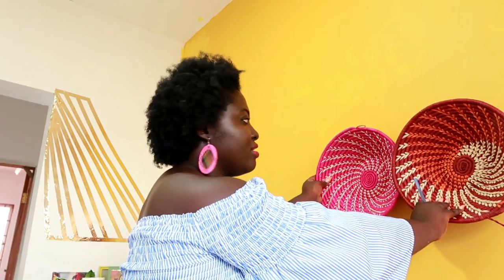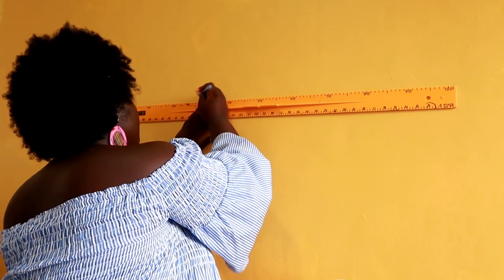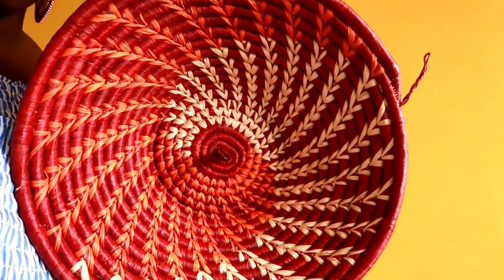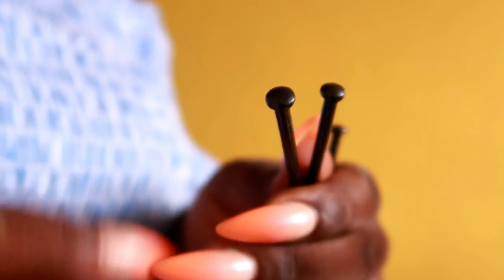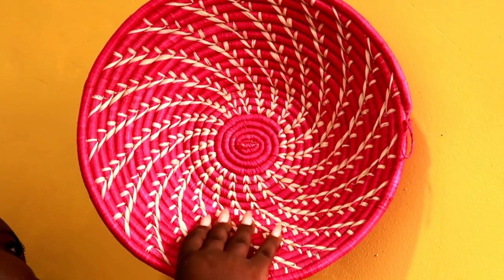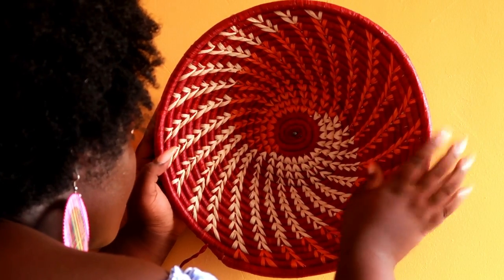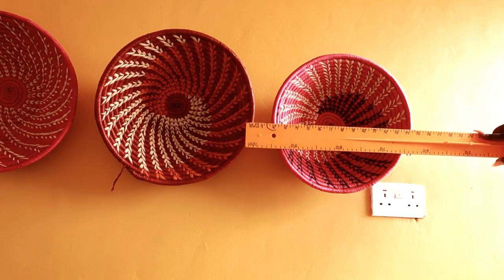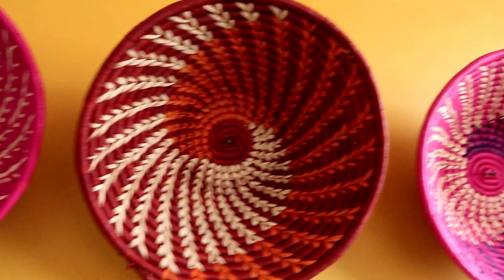HOW TO: AFRICAN WALL BASKET DECOR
Thank you Uganda for making these gorgeous baskets! Our first DIY video. Let's do this!